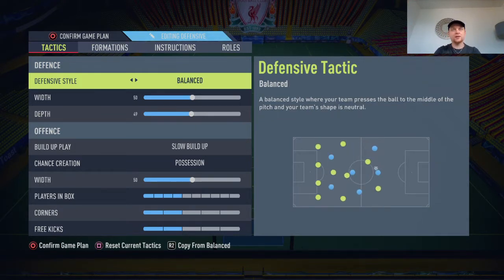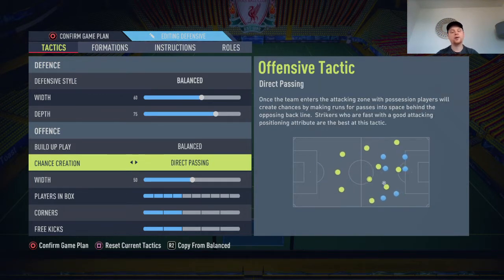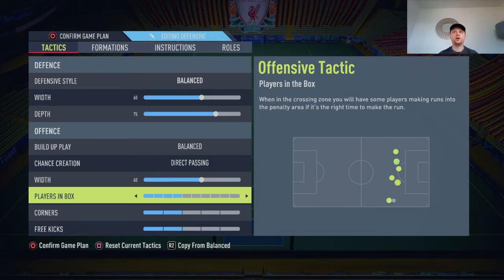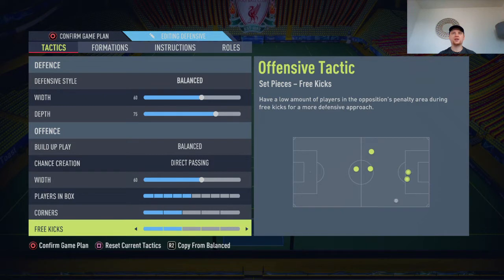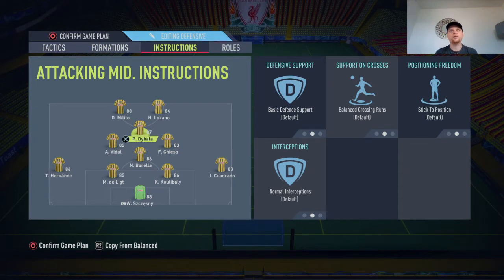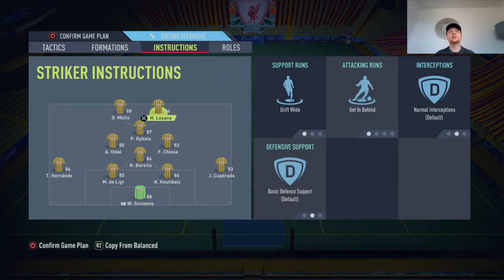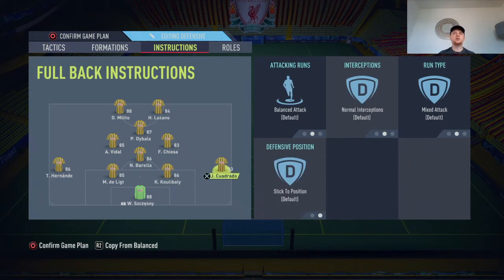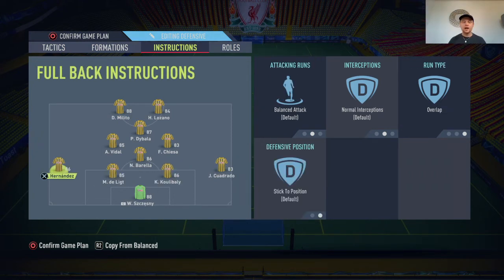THE BEST CUSTOM TACTIC TO ATTACK AND OUTPLAY ANYONE (POST PATCH)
What an amazing custom tactic I have to share with you today my friends - you are going to find yourself scoring way more goals than usual and winning a lot more games too.
Todays video will be really useful for anyone looking to try a new tactic on Fut champs - I went 16-4 last week and I'm hoping this tactic will push me on towards that 20-0! People will be find this tactic useful if you are struggling to breakdown your opponents too as you will find yourself having plenty of options when you attack.